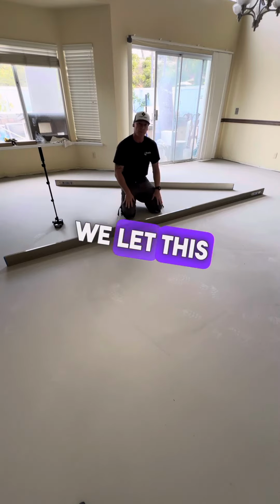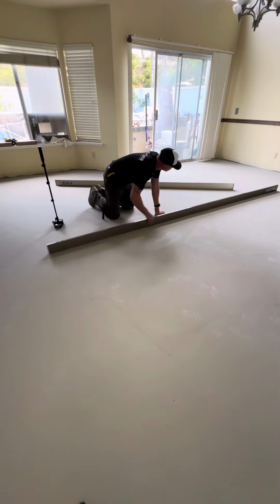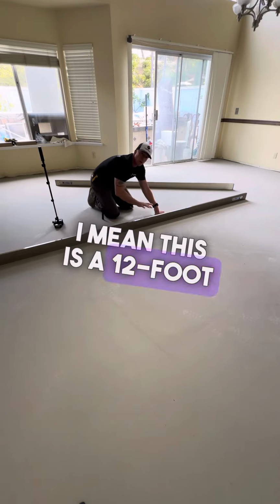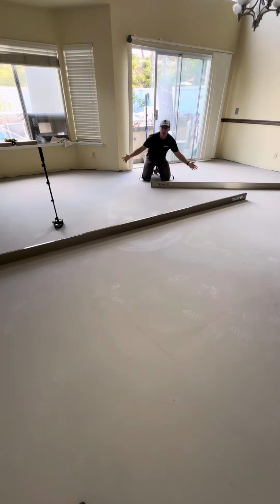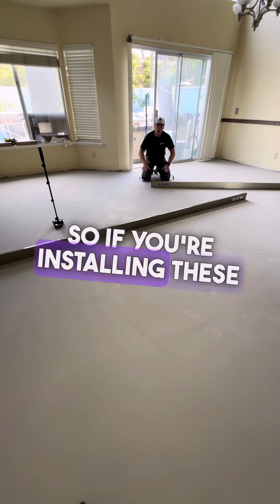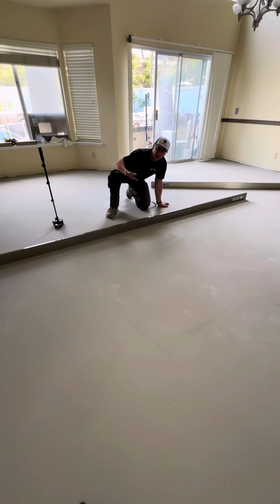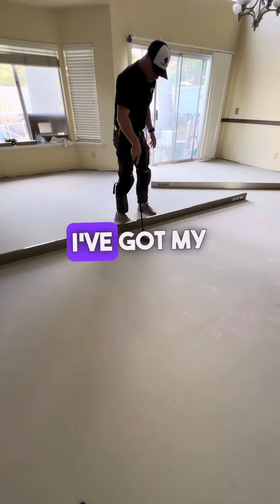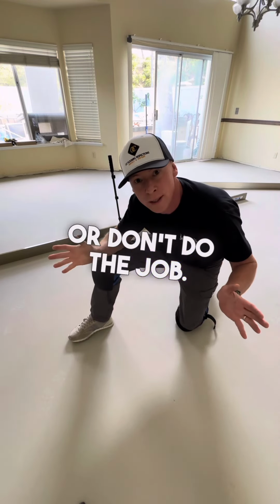The Secret To An LVP/SPC/LVT Successful Flooring Installation/flooring installation process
In the video LVP/SPC/LVT Successful Flooring Installation guide/ flooring installation process by Jason Ramsay

The key to a successful LVP/SPC/LVT flooring installation lies in meticulous preparation and precise execution. Begin by thoroughly cleaning and leveling the subfloor to ensure a smooth surface. Proper acclimatization of the flooring material is crucial, allowing it to adjust to the environment. Use high-quality adhesives or click-lock systems recommended by the manufacturer for secure installation. Attention to detail during layout and cutting minimizes errors. Take time to follow manufacturer guidelines, allowing for expansion gaps and using appropriate transition pieces. Finally, post-installation care and maintenance, including regular cleaning and protection from excessive moisture, ensure the longevity of your stunning flooring.